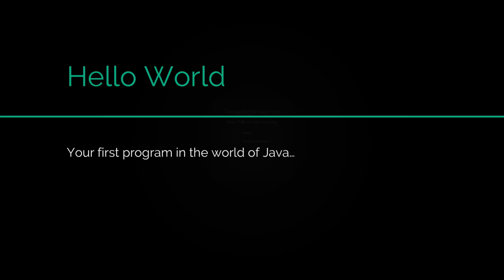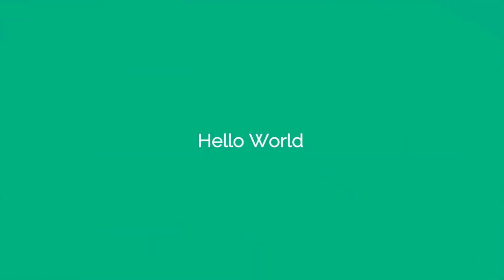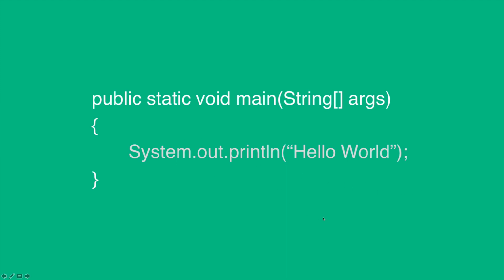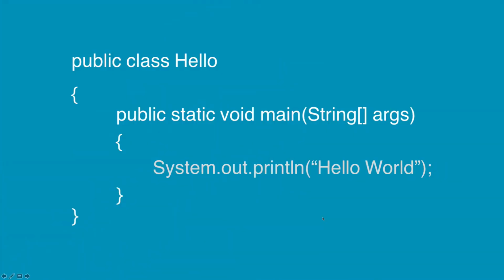#4 Hello World Explained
This video shows you how to write a "Hello World" program in Java. To print something on the screen using the console or terminal on OSX or command prompt in Windows, use the println() method. A method is basically a bunch of instructions grouped together under a common name made either by you or by someone else which you can use to accomplish some task that you may perform repeatedly. For example, you may want to print something on the screen and every time you want to do it, you don't want to work with hardware, input and output capabilities of the system. The System.out.println() method does all the hard work for you so that you just type that instruction and give it any text you want in order to display it on the screen. Ensure that the text is enclosed in double quotes which is termed as a String in Java. You add this statement inside a main() method. When you run the program, JVM will execute all the code written between the opening ‘{’ and closing ‘}’ of public static void main. You finally put everything into a class which will be discussed in detail later in this series.